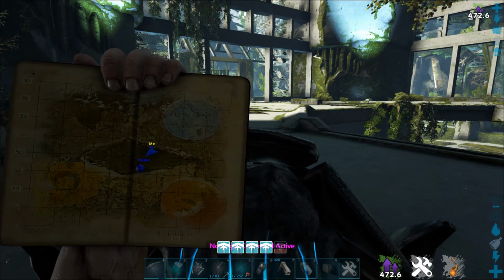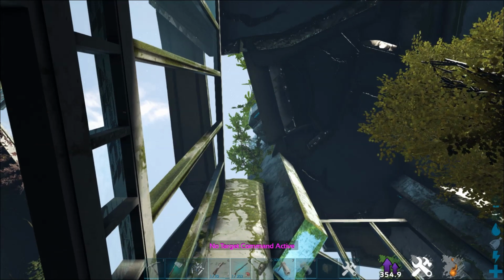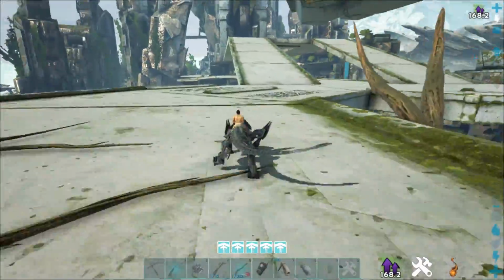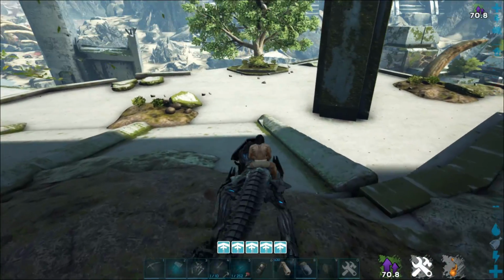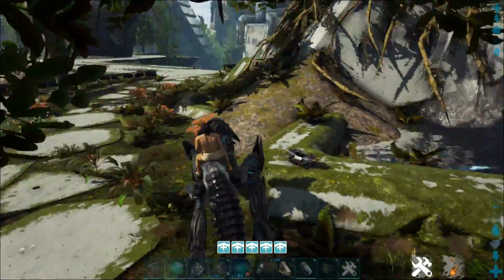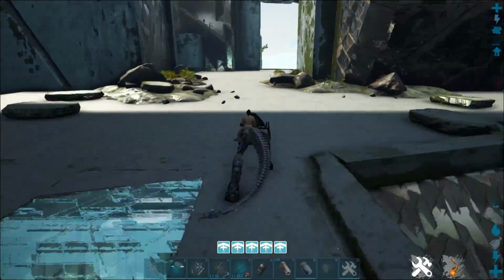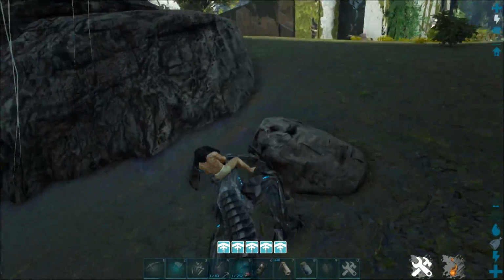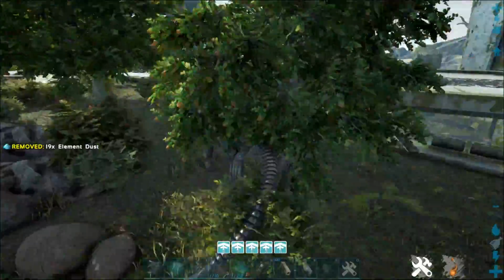ARK Survival Evolved Extinction DLC Amazing Base Locations City Edition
In this episode of ARK Survival Evolved Extinction DLC, we take a look at some amazing base location in the city biome.

Stranded on the shores of a mysterious island, you must learn to survive. Use your cunning to kill or tame the primeval creatures roaming the land, and encounter other players to survive, dominate... and escape! ~ Steam Store